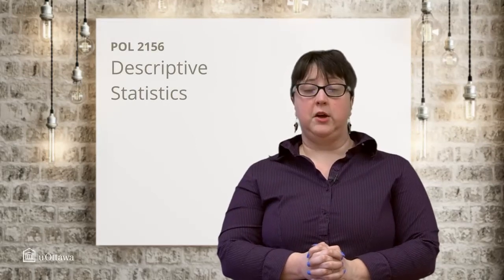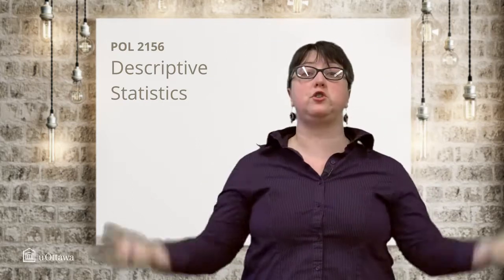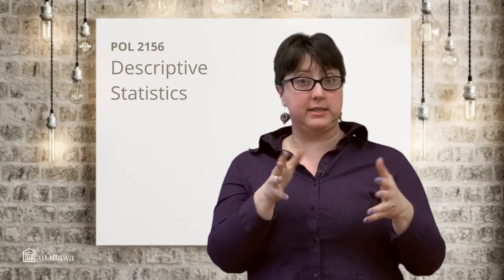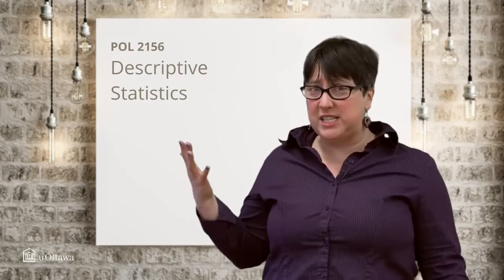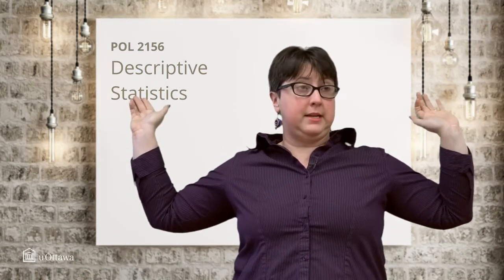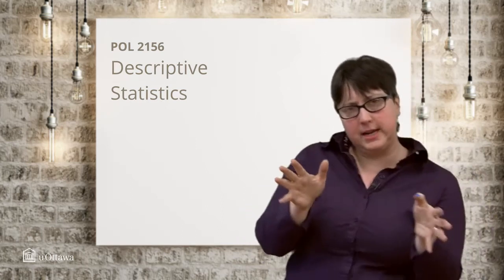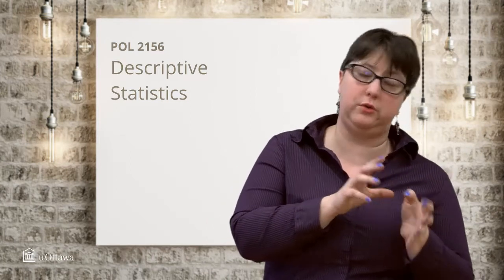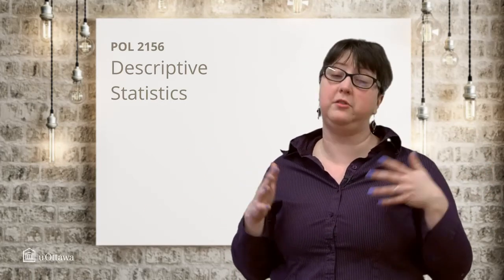What are descriptive statistics?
A brief introduction to the fundamentals of statistics for the math-averse.